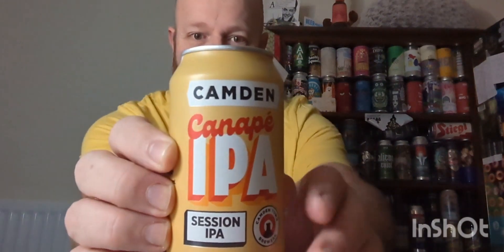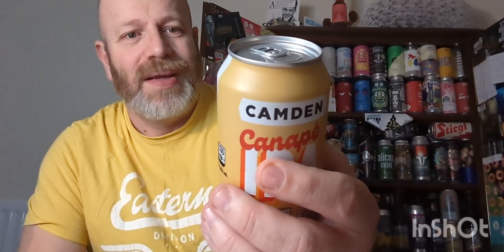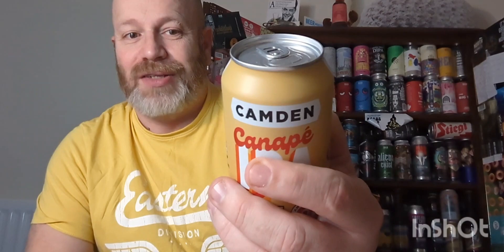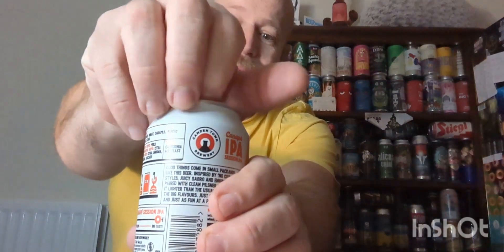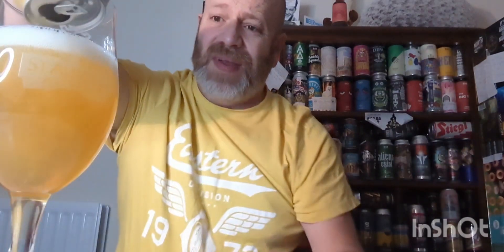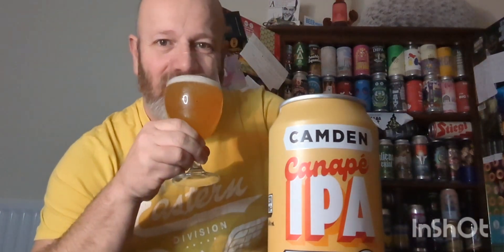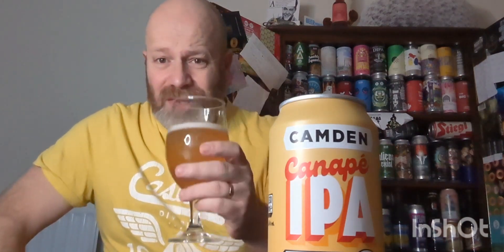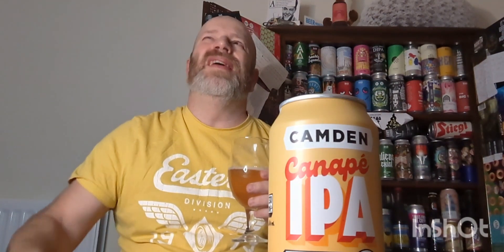Camden Town Brewery Canapé IPA (can) 4.4%